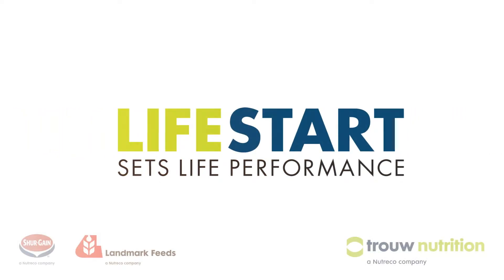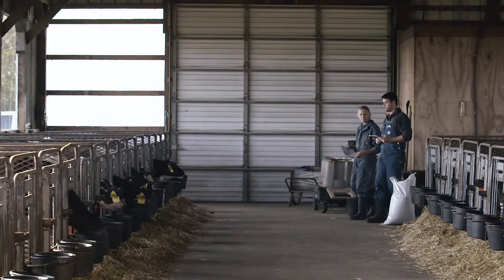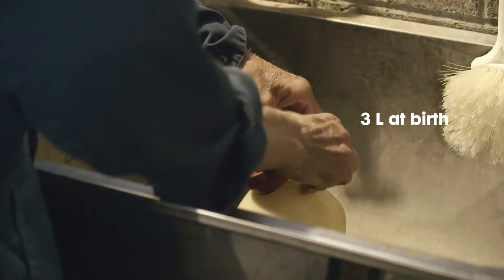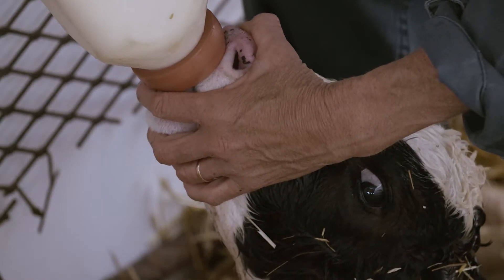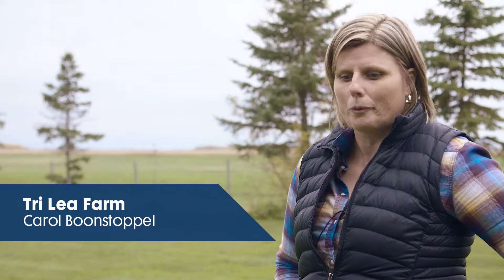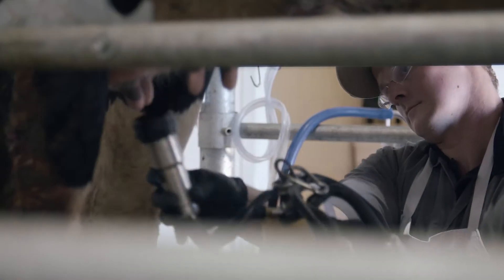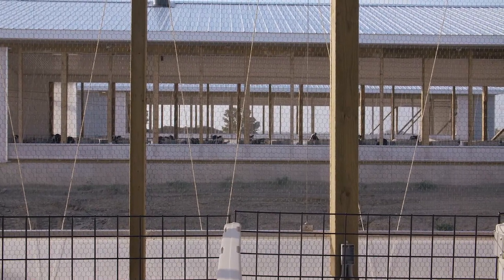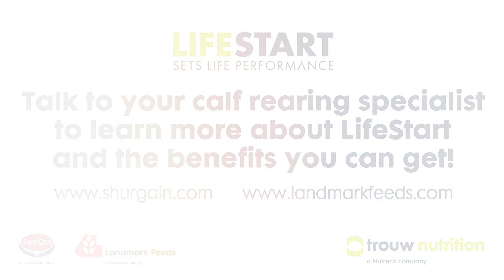LifeStart - colostrum boosting lifetime performance